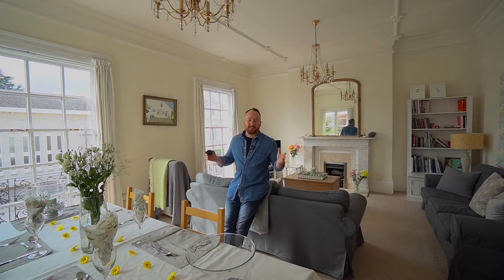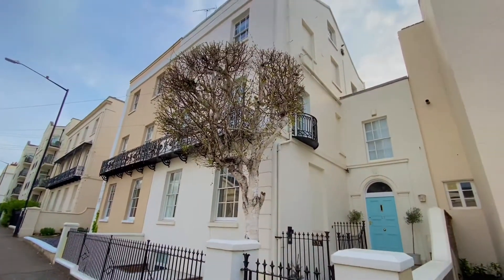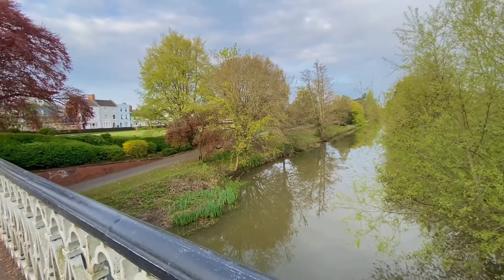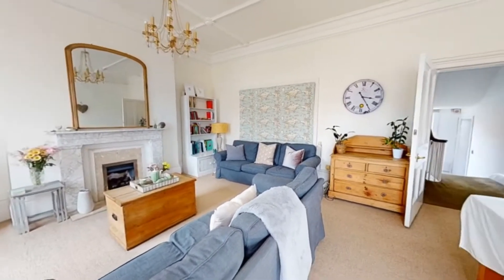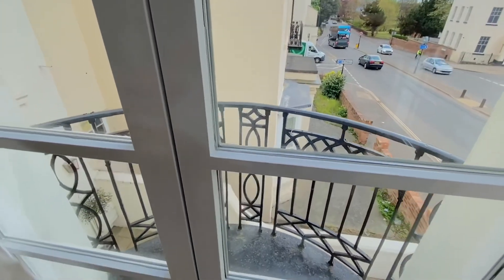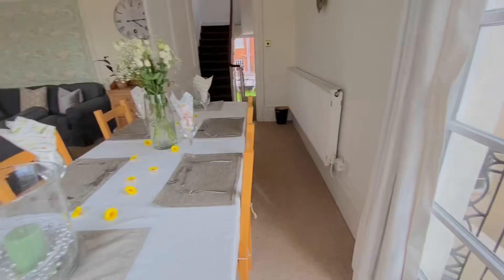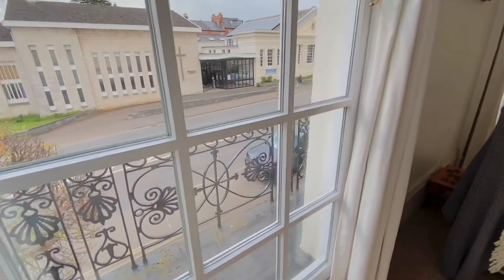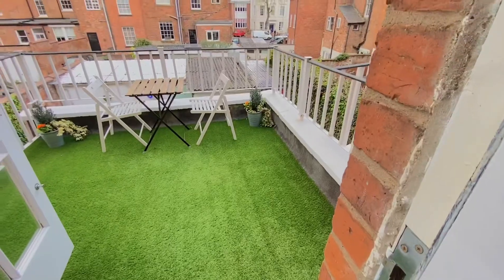The House, Dale Street, Central Leamington Spa